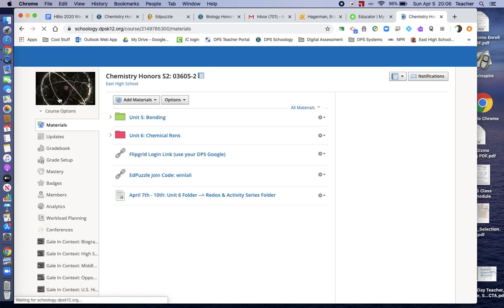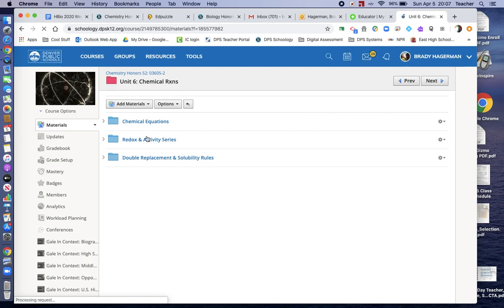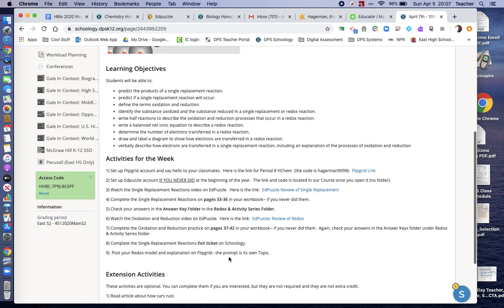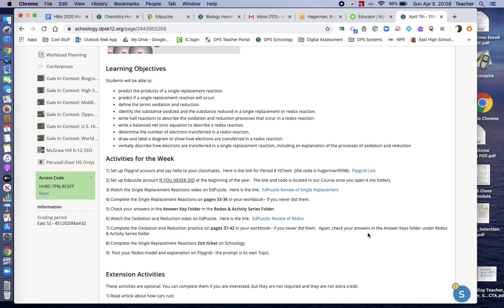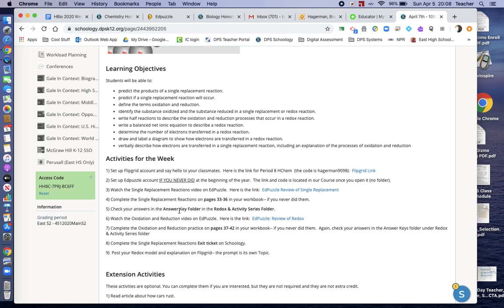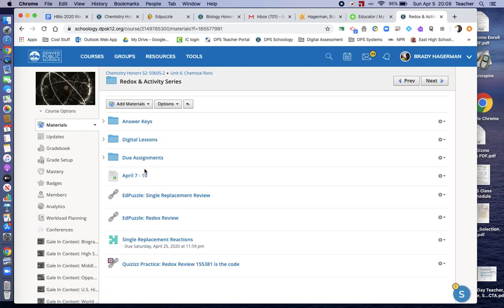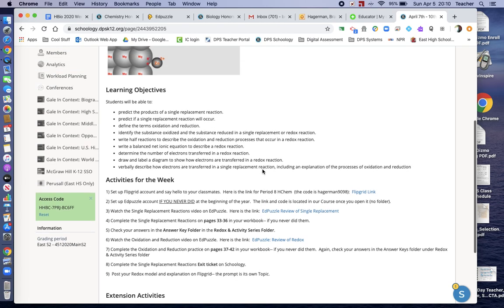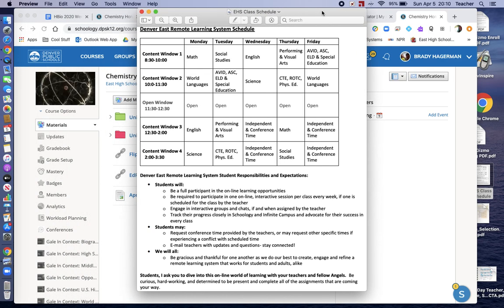HChem Week 1 Screencast Directions